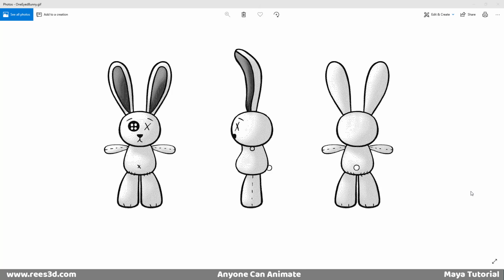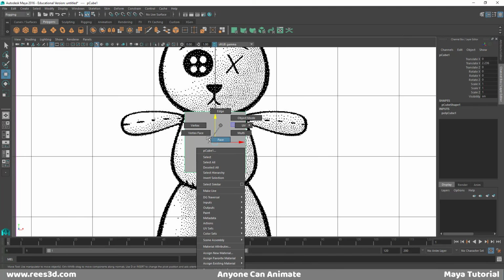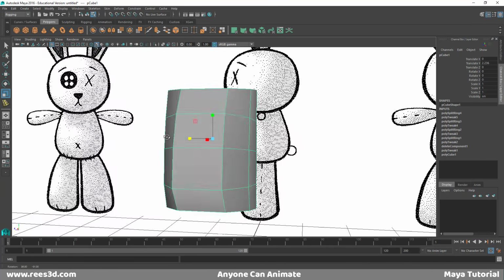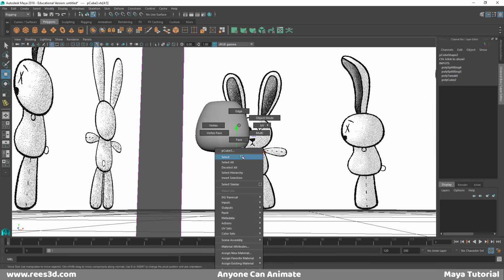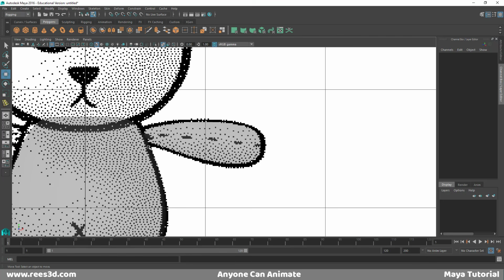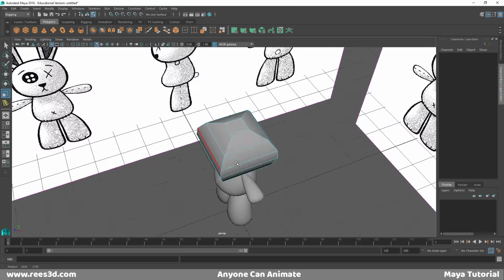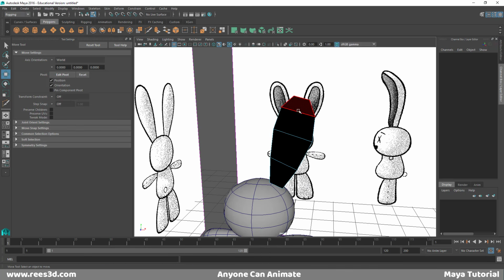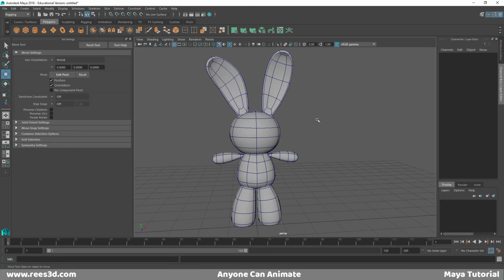Maya Tutorial : Create a One-Eyed Bunny Character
welcome back! This tutorial shows exactly how to create a simple 3d model using Autodesk Maya, specifically the 'One-Eyed Bunny Rabbit.' We'll walk you through the process of importing a reference drawing, setting up your views, and step-by-step character modeling. This 3d art guide is a great way to learn how to make your own models!